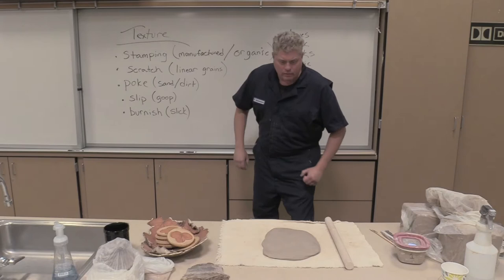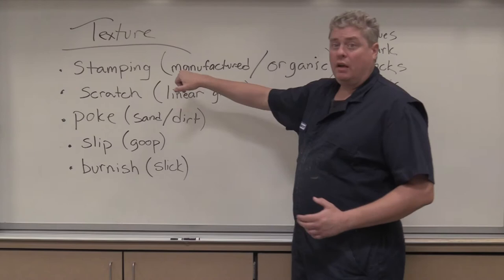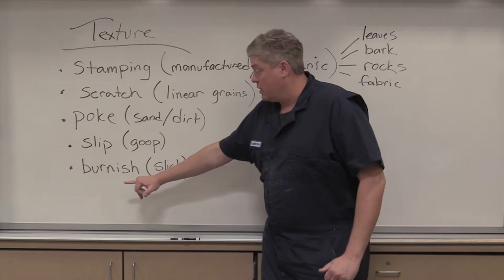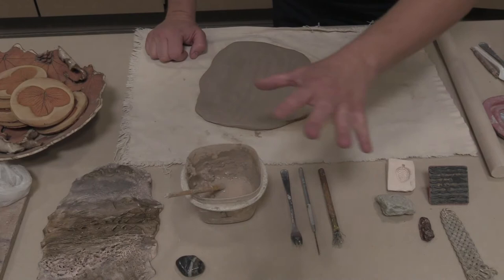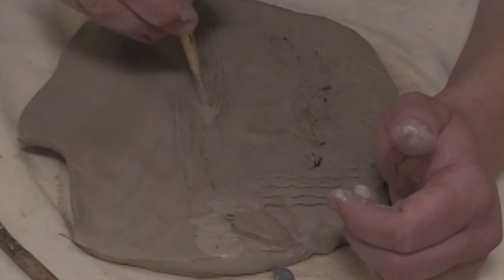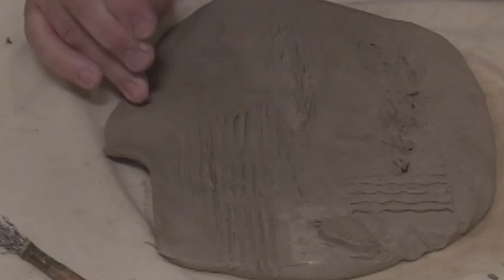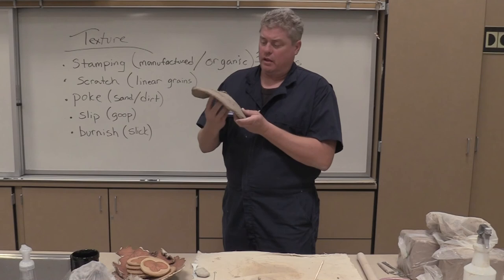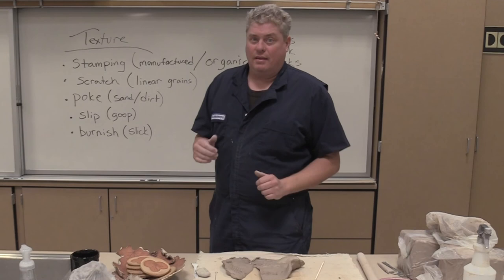Schaubmayer Arts - Clay Basics - Texture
Stamp, scratch, poke, slip, burnish